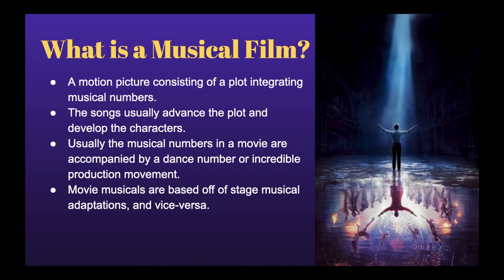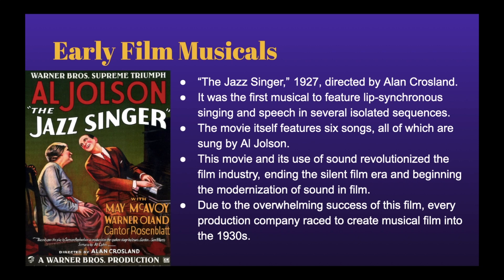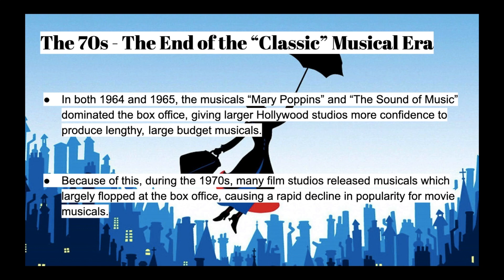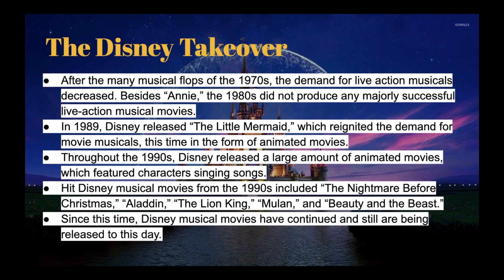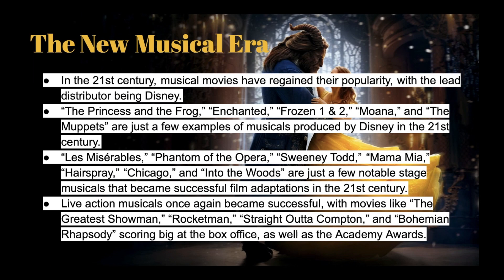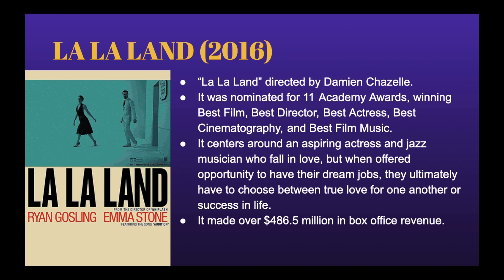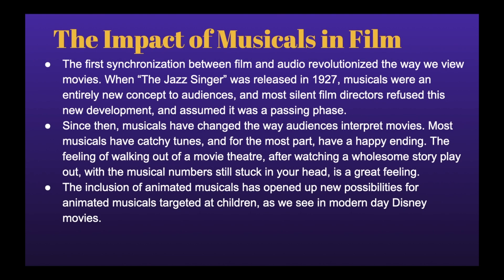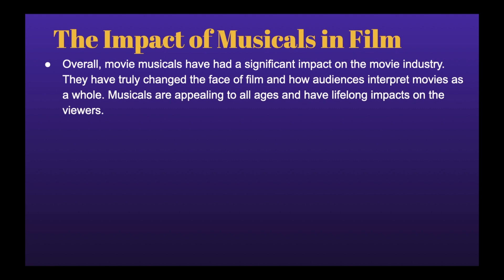Alex Johnson - MUSICALS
FOR FDMA 326 MIDTERM ASSIGNMENT

SUBMITTED AT 11:59PM MST, NOT LATE, RIGHT ON TIME.